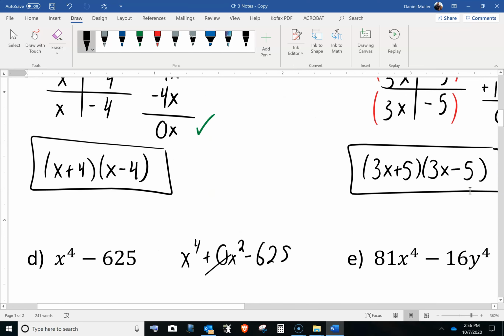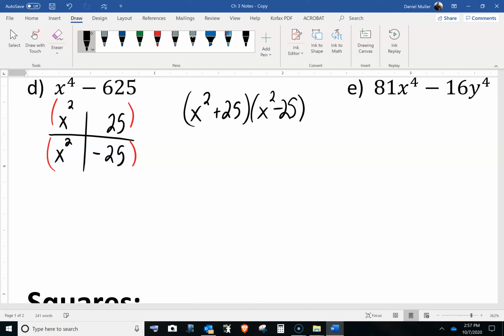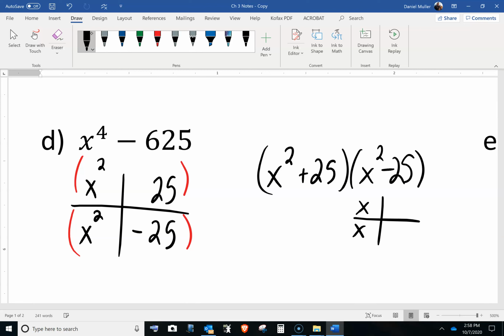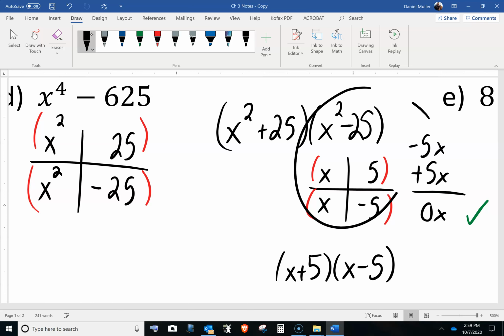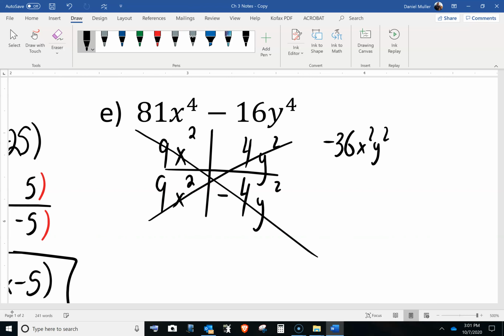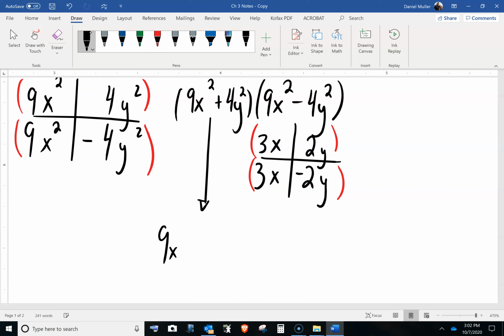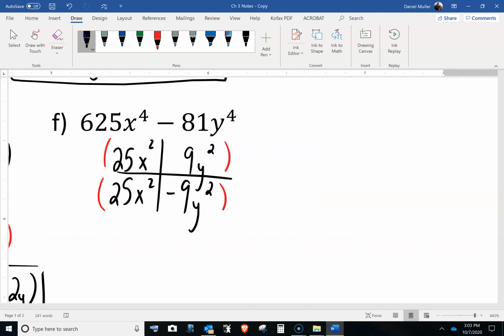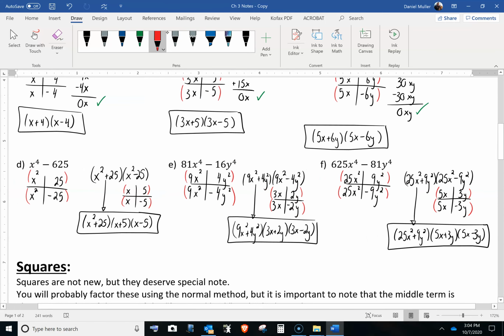Unit 3 Chapter 3 Special Factoring Part 2